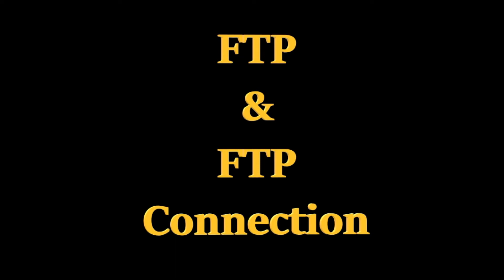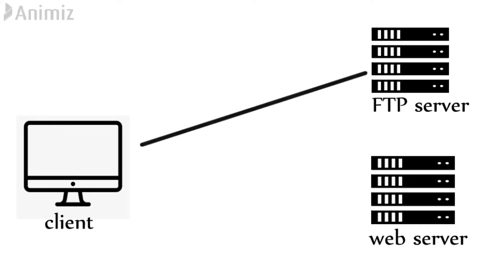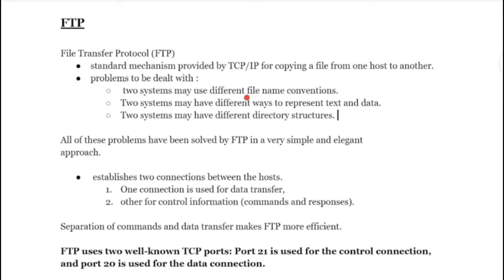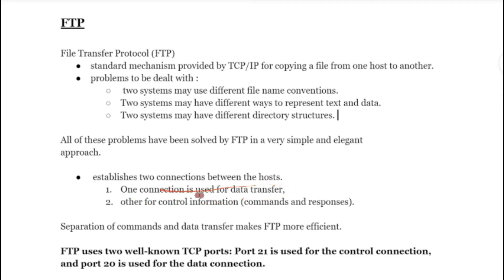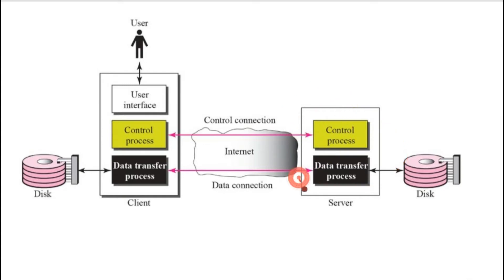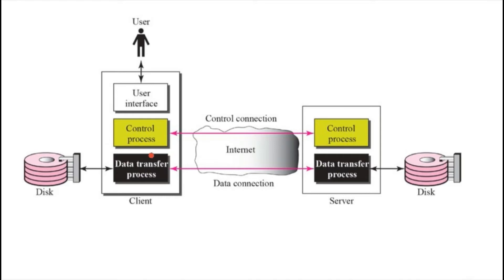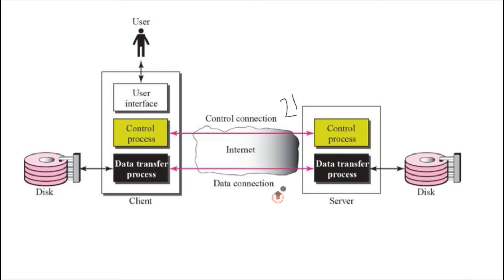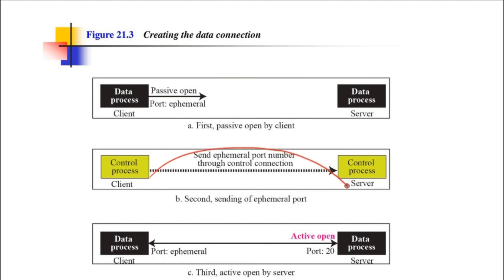Computer Networks - FTP and FTP connection - Malayalam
This video explains what is FTP and FTP connections. Animated videos are included to make your understanding easier